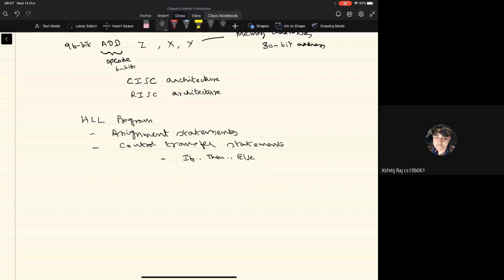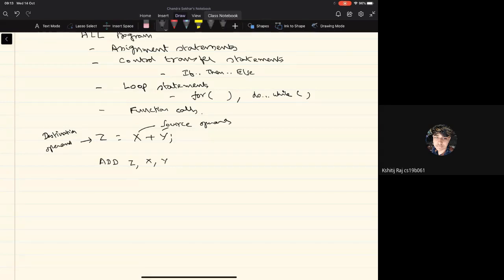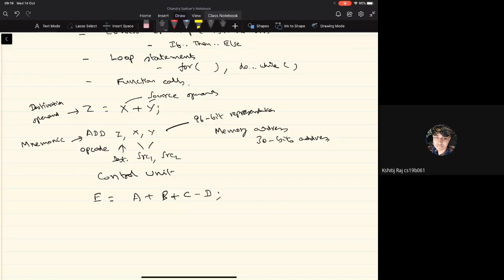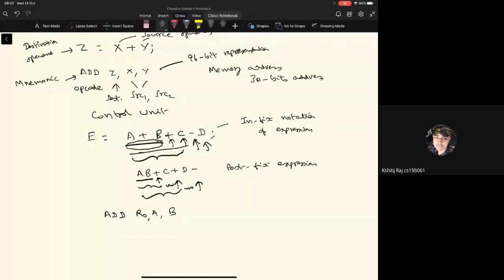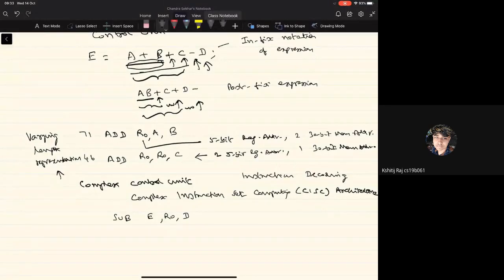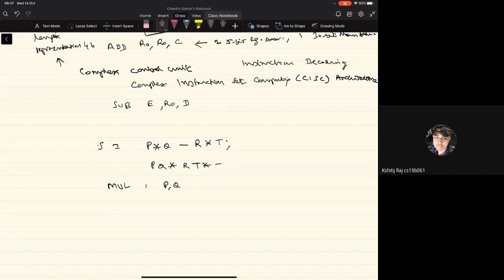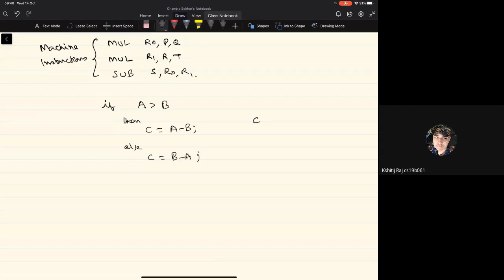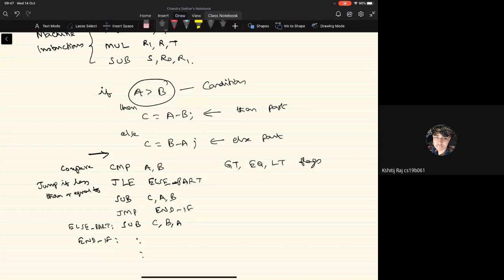CS2300 FCSD | Lec 30 | Generation of machine code, machine instruction codes